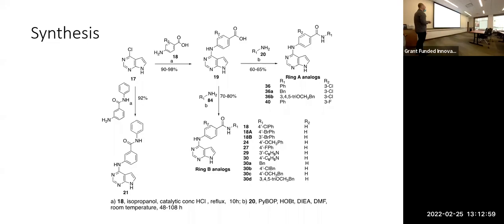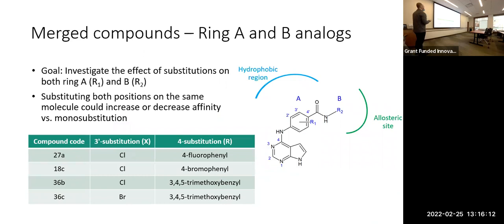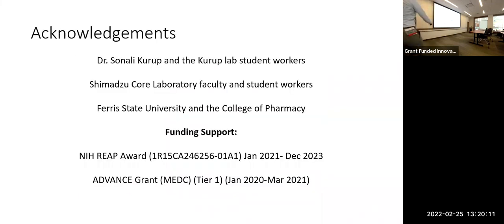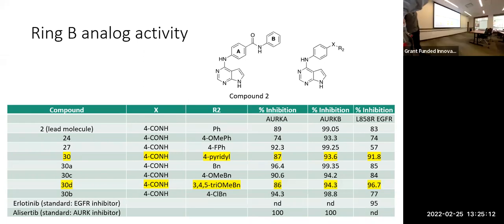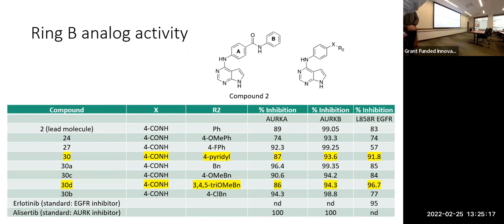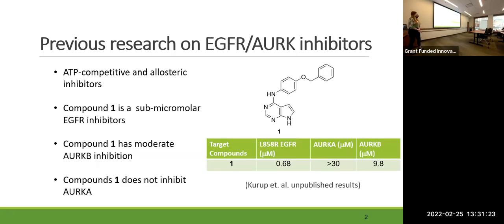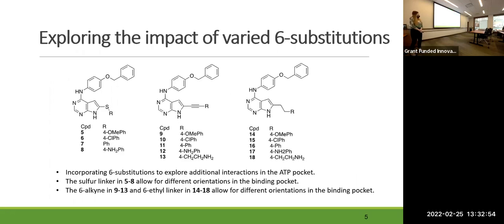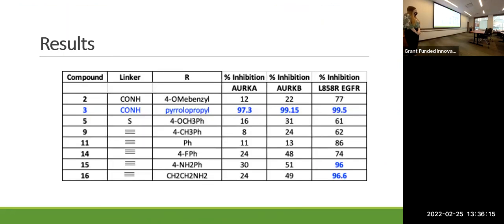Microwave Chemistry for Anticancer Drug Synthesis| Dayna Gesinski, Sonali Kurup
Microwave Chemistry for Anticancer Drug Synthesis: Undergraduate Student Perspectives
Presenter: Dayna Gesinski
Mentor: Sonali Kurup